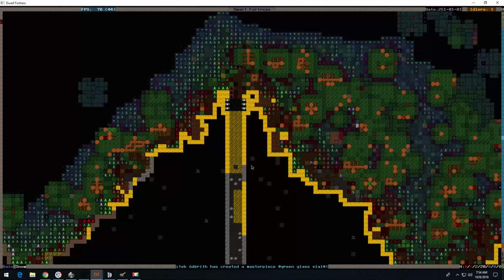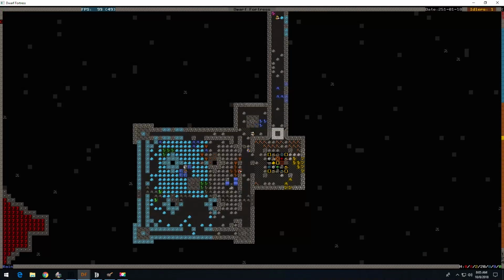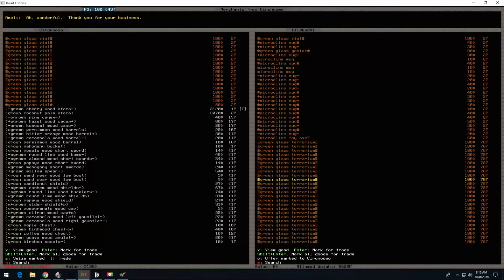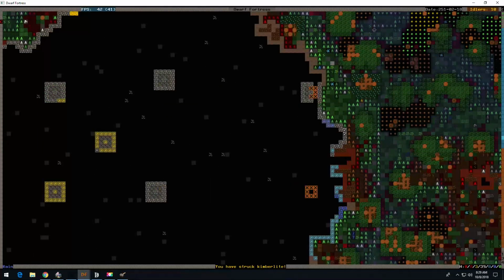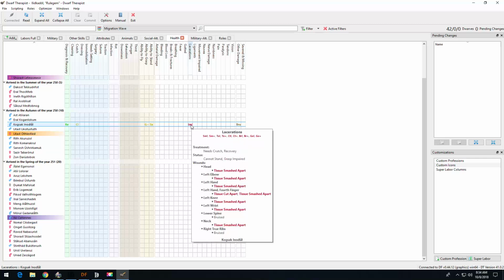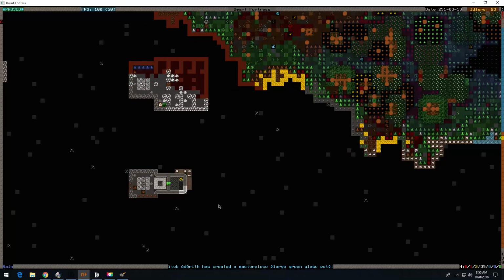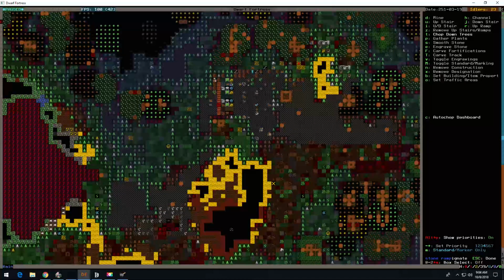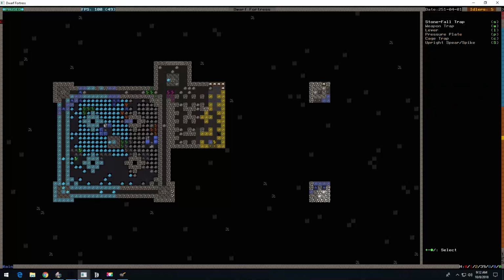Dwarf Fortress - Rulegem # 5